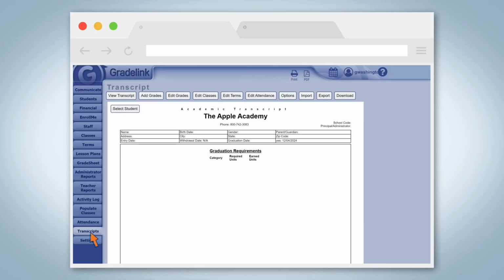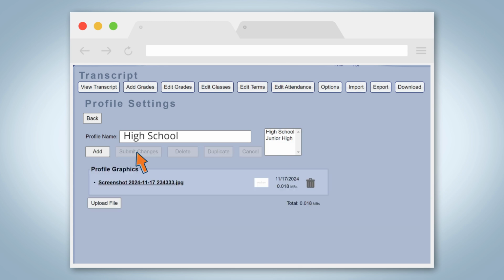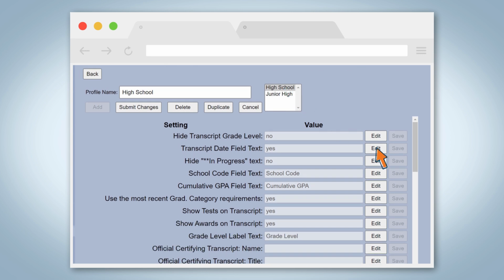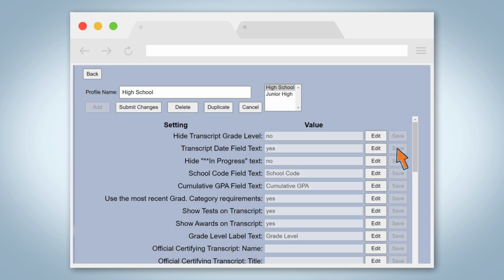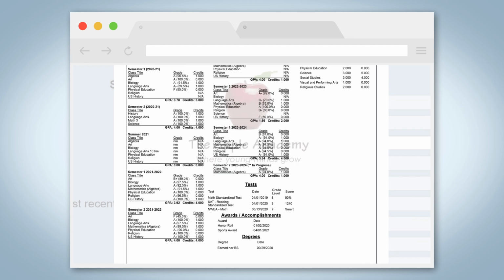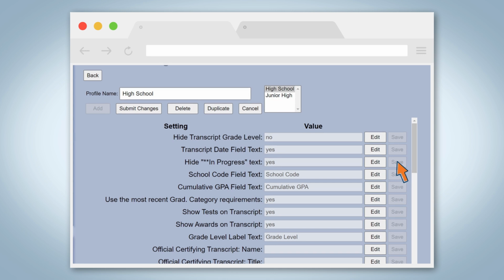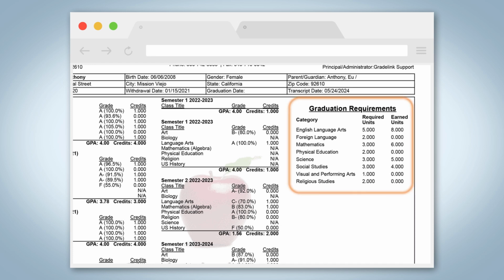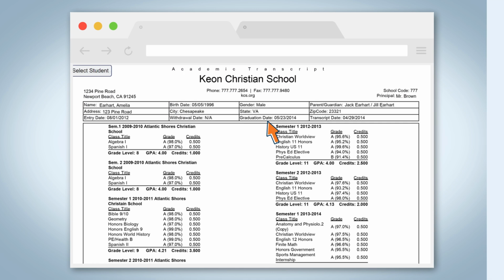How to Create Transcript Profiles | Using Gradelink